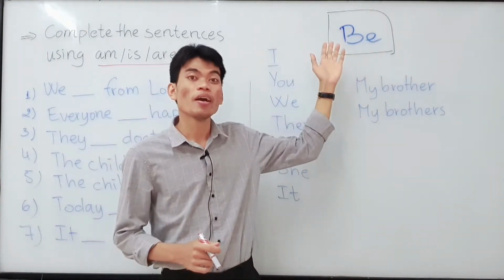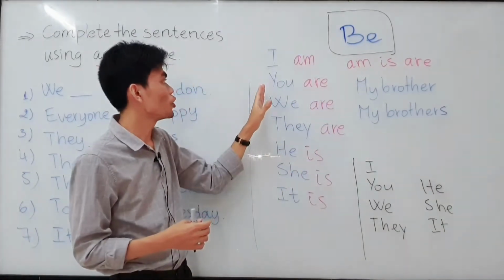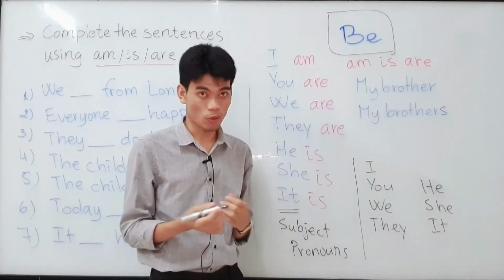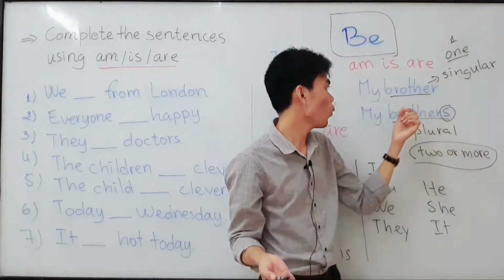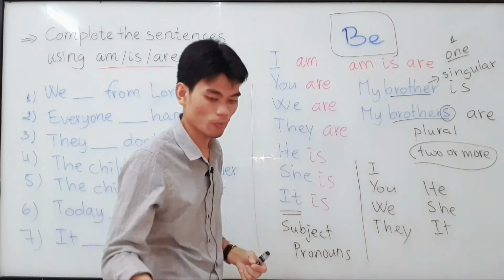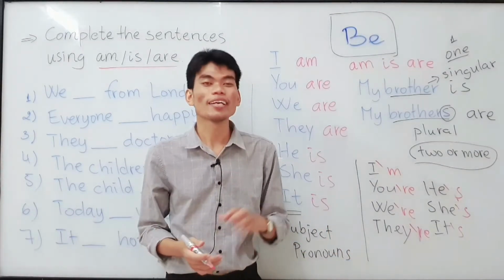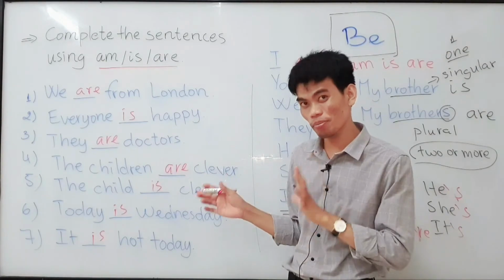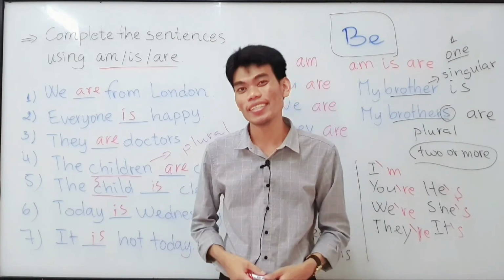Grammar and Pronunciation | Learn the verb to BE | AM IS ARE